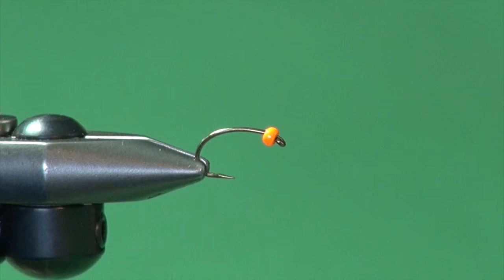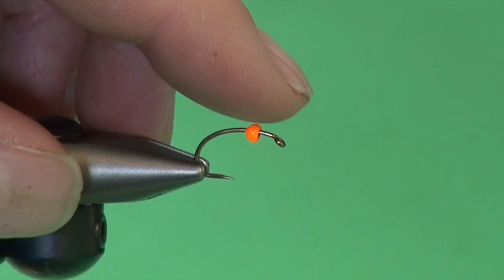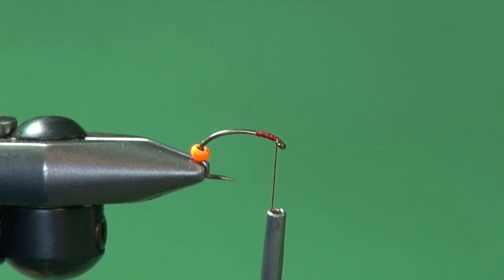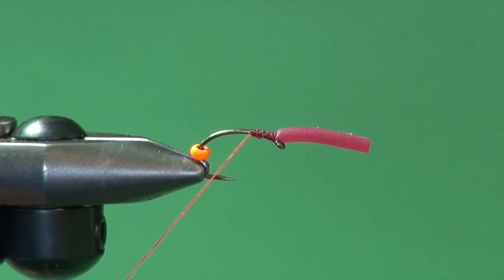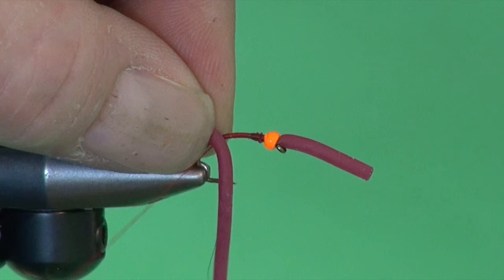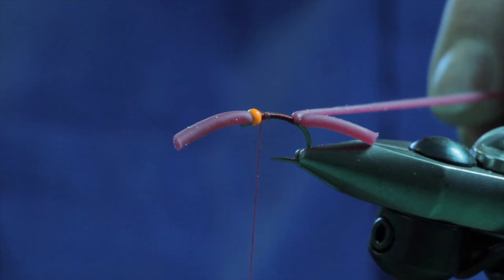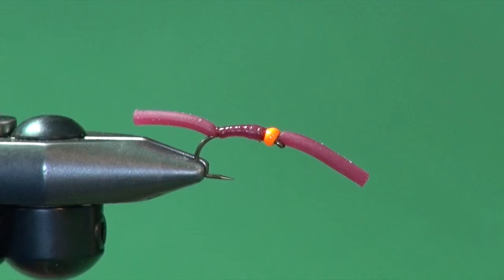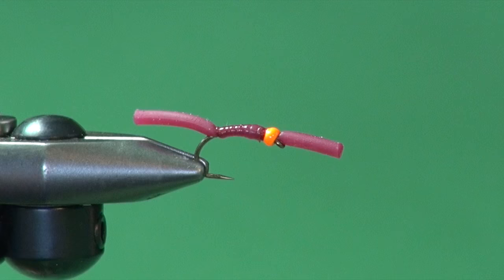Cola Worm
The Cola Worm is my contribution to the Squirmy Wormy pattern theme.  Although some may think patterns such as my Cola Worm push the definition of a fly there is no doubting its success.  The Cola Worm is fast becoming a favorite, on both moving and still waters.